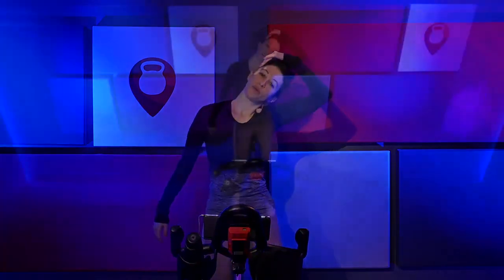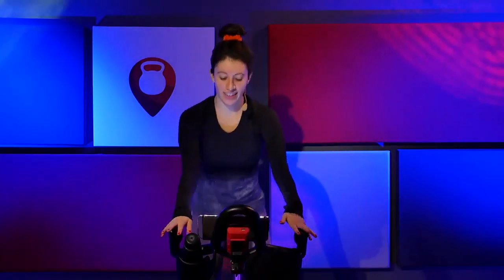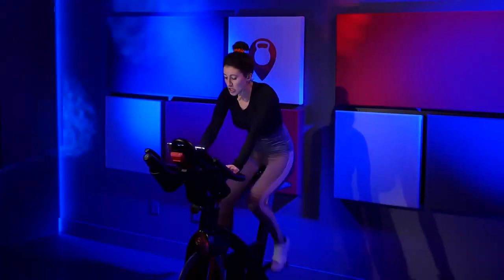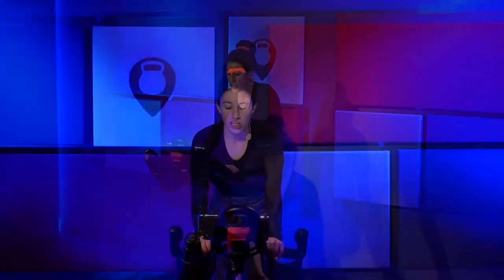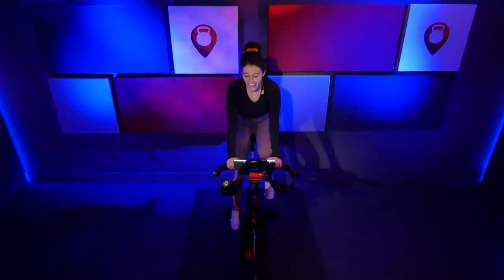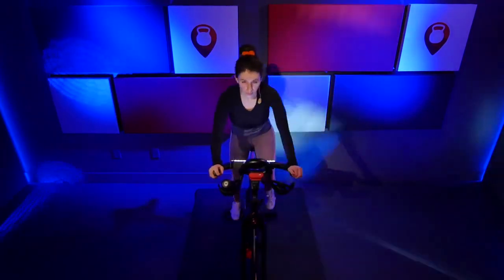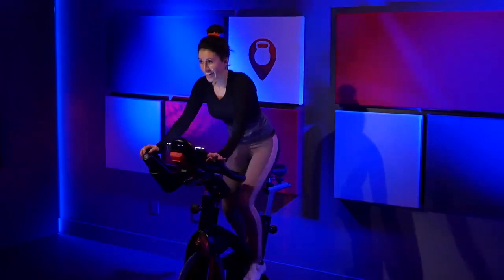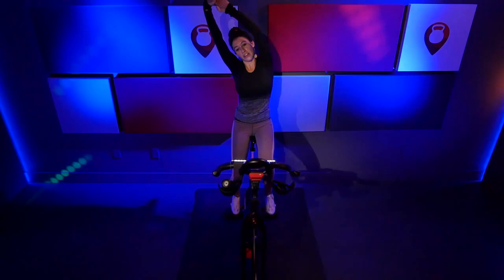Beginner Rhythm Ride| 20 Min Indoor Cycling | Fitscope Studio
Join Brinn for this fun high energy cycling class to new indie tracks.  Great for beginning cyclers or as a warmup ride.